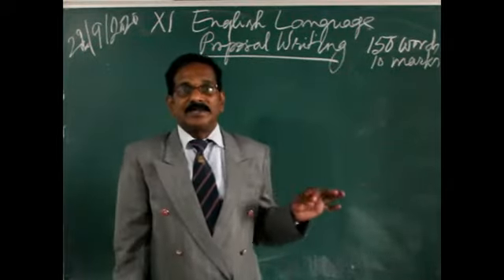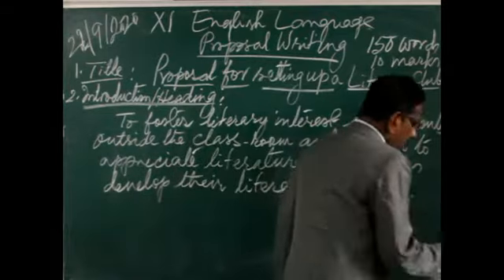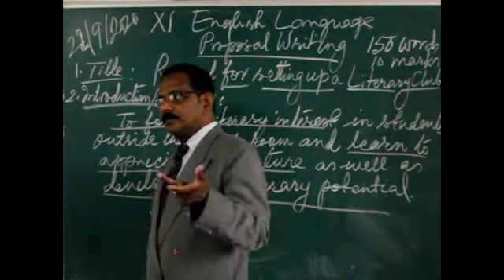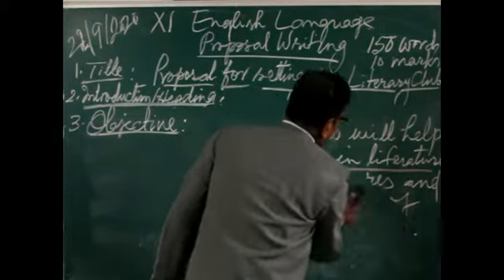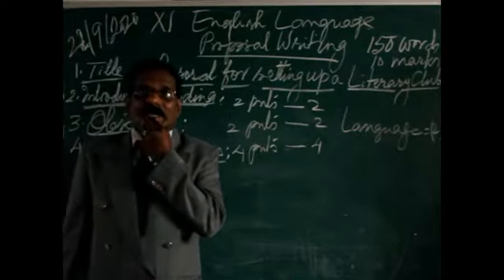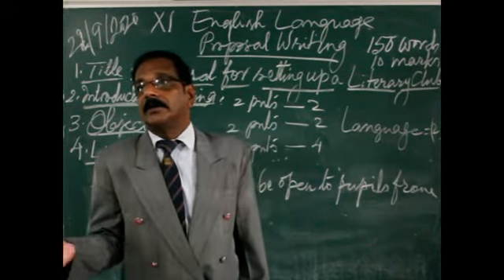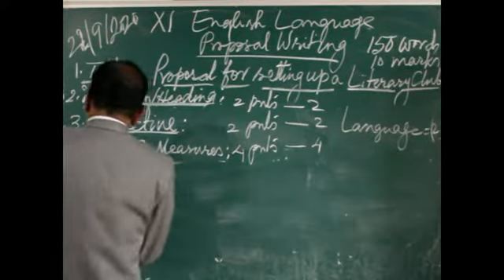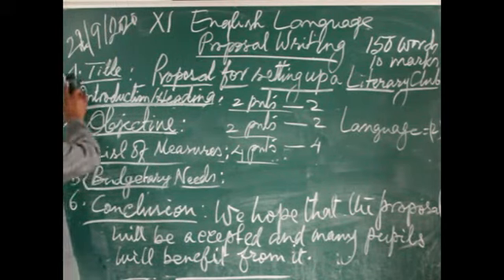Class 11 English Language Proposal Writing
Mr. James PJ